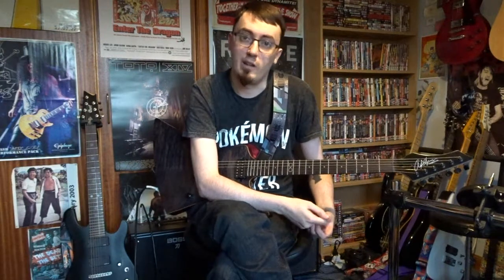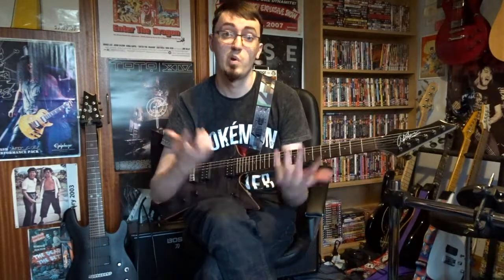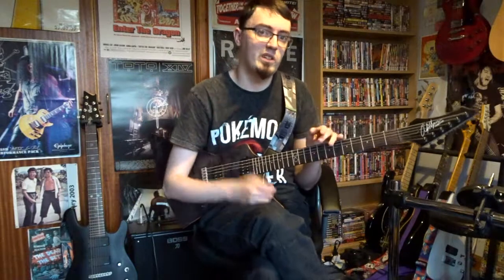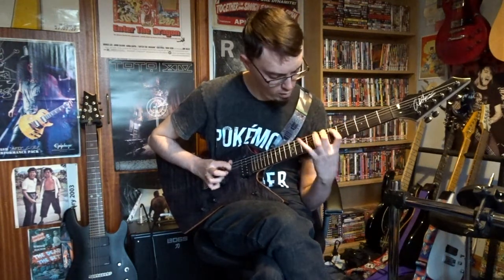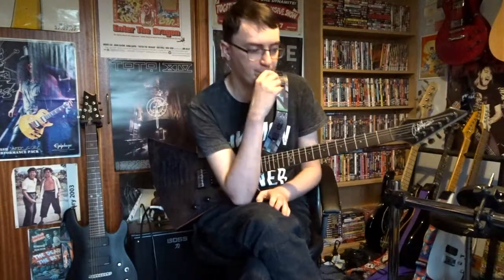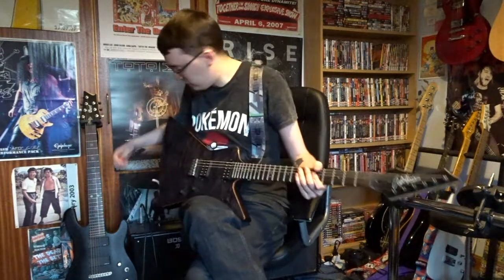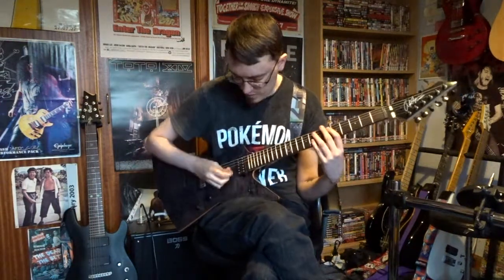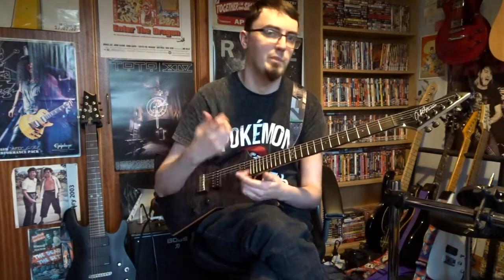4 Great Warm Ups for Guitar Playing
I just thought I would share with you guys and girls what I use for Warming up on guitar, this is just what works for me, feel free to experiment and find what works best for you :D